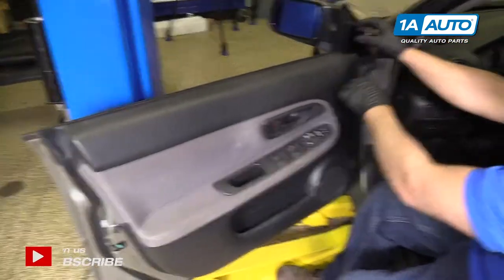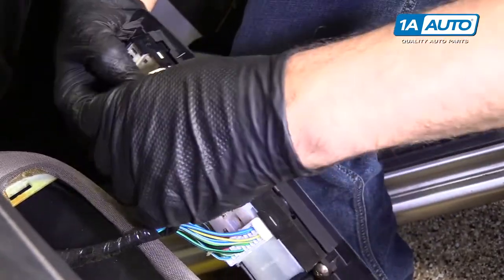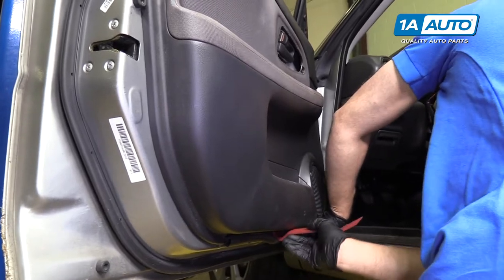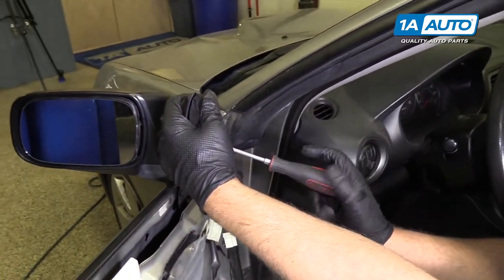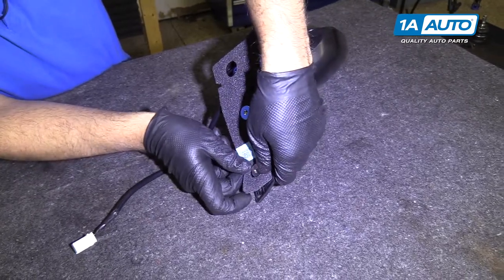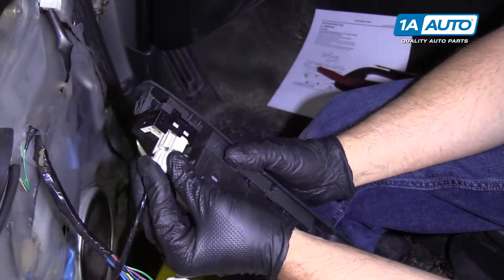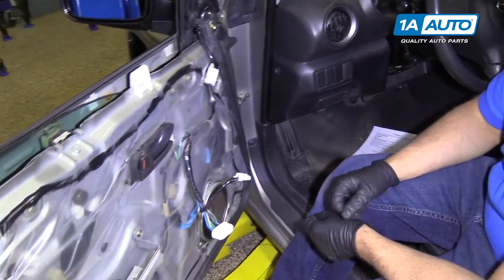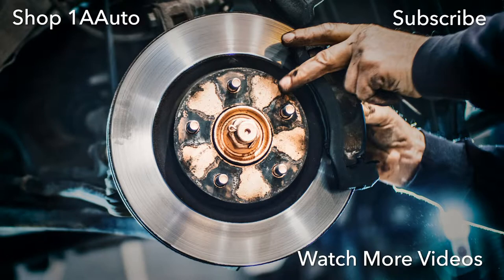How to Replace Side Mirrors 02-07 Subaru Impreza WRX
1A Auto shows you how to repair, install, fix, change or replace a broken, smashed, cracked, or shattered side view mirror. This video is applicable to the 02, 03, 04, 05, 06, 07 Subaru Impreza WRX

This repair was done on a 2004 Subaru Impreza WRX and the process should be similar on the following vehicles:
2002 Subaru Impreza
2003 Subaru Impreza
2004 Subaru Impreza
2005 Subaru Impreza
2006 Subaru Impreza
2007 Subaru Impreza